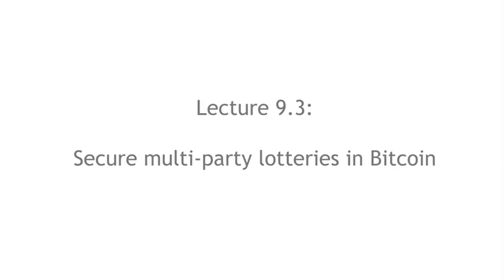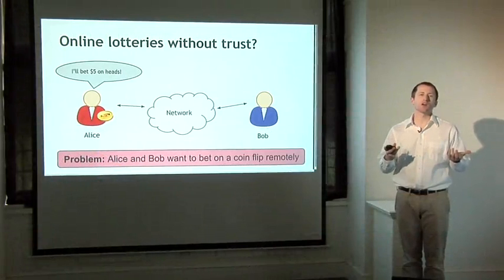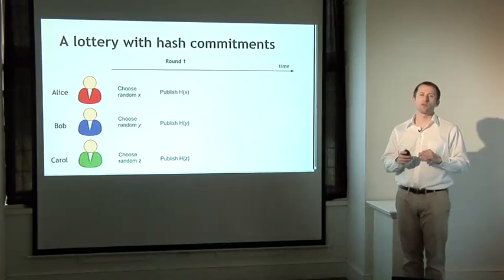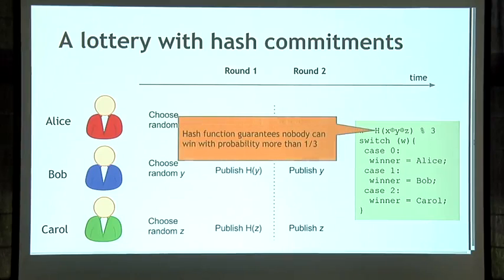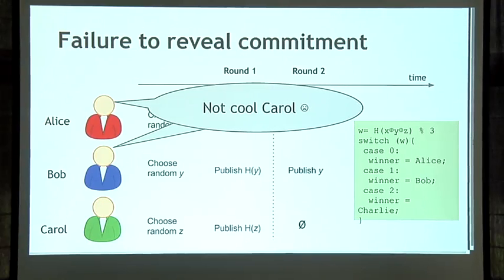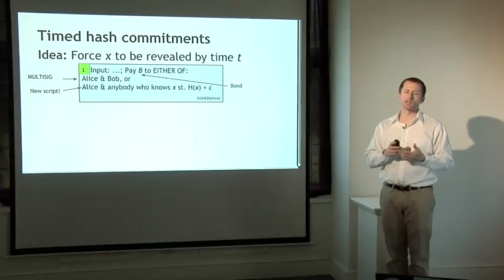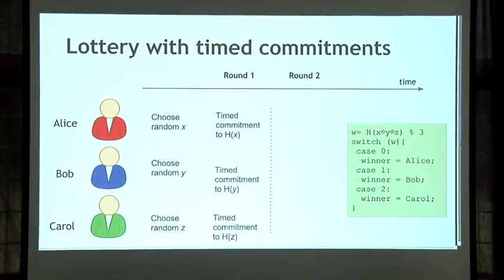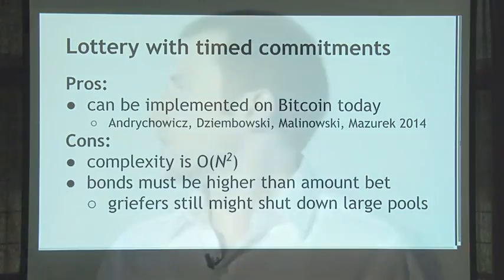Bitcoin Technology | 03 Secure Multi Party Lotteries in Bitcoin